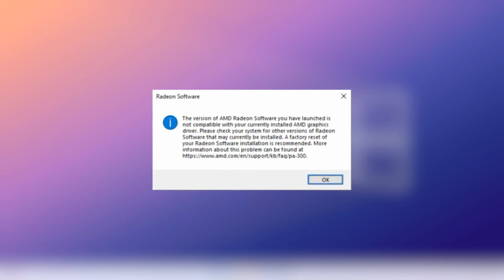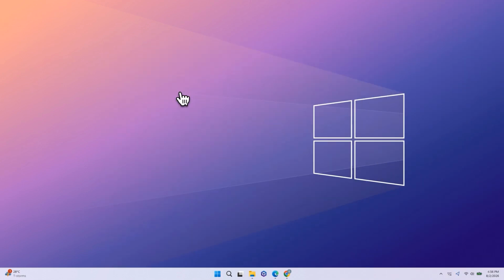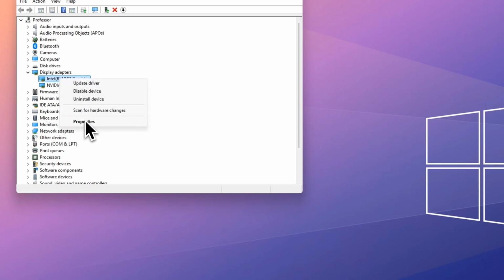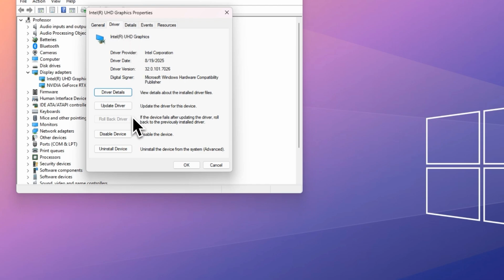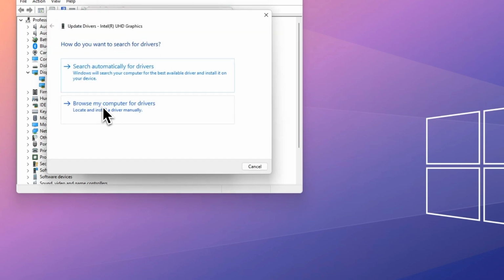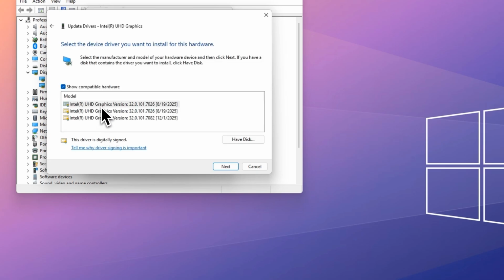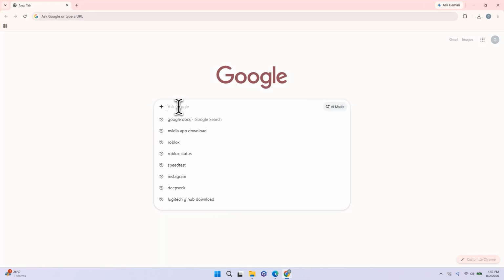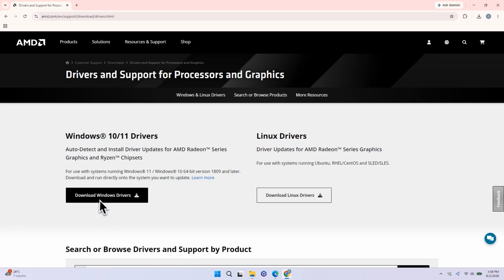This Version of AMD Radeon Is Not Compatible With Your Current Installed Graphics Driver - Fixed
If you're seeing the error "This Version of AMD Radeon Software Is Not Compatible With Your Current Installed Graphics Driver", this video will show you the best methods to fix the issue. Learn how to resolve driver compatibility problems, reinstall the correct AMD drivers, and get AMD Radeon Software working properly again.